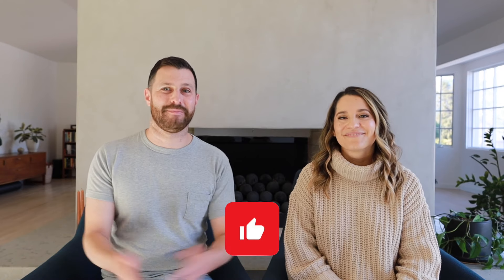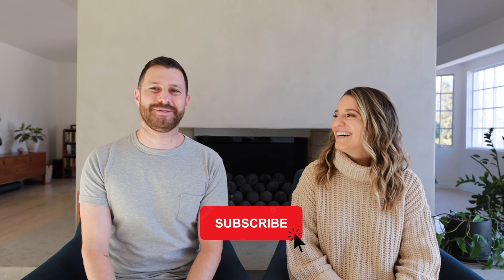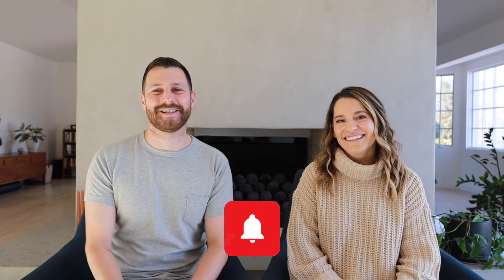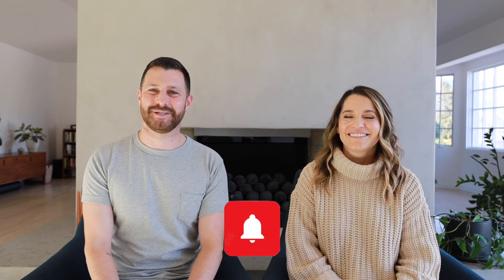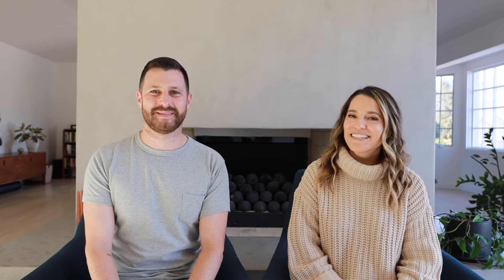Spanking 101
Curious about spanking but don’t know where to start? Or maybe your partner is into spanking and you’re nervous to incorporate it into your bedroom routine. This spanking crash course covers everything — how much pressure, when, where, and more!

⭐️ Check out our FREE GUIDE on Bringing Up Something New In The Bedroom With Your Partner here ➡️

New? Start Here!
⭐️ Reignite your love life in just 7 days?
⭐️Treat Your Partner to the Best F0replay they've ever had here: ➡︎
⭐️BOOK: Check out our NYT best selling book Sex Talks here: ➡︎

Hi! We’re Vanessa and Xander! We specialize in helping people stop feel so embarrassed about sex, and start having way more fun in the bedroom. We’ve been affectionately nicknamed “that sex couple” by our followers for our frank discussions of the modern challenges faced by modern couples.

Vanessa is a licensed psychotherapist. She studied human sexuality at Brown University, has written for The New York Times, Allure, and Lifehacker, and has been featured thousands of times by publications like O, The Oprah Magazine, Real Simple, Refinery29, New York Magazine, Rolling Stone, Buzzfeed, and many more. And Xander is a regular dude who left a cushy career in Tech once he realized it was more fun to talk about sex with his wife all day.

Together, we have the unique ability to make you laugh while giving you the courage to talk about sex and relationships in ways you never have before!